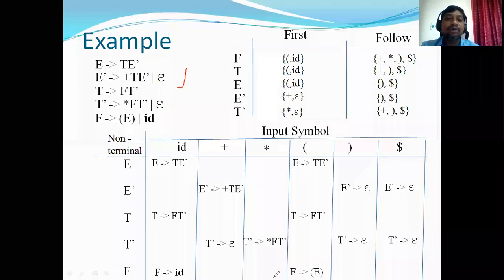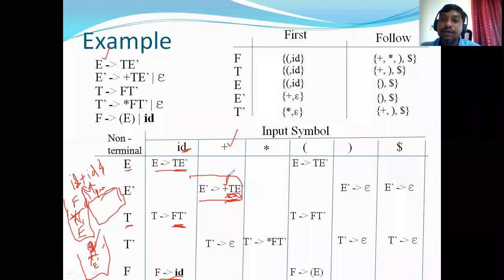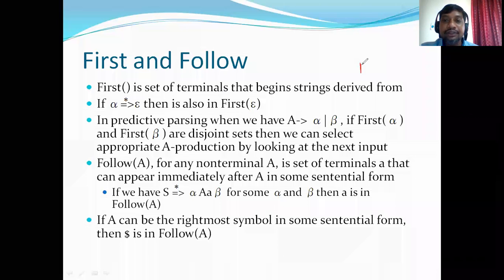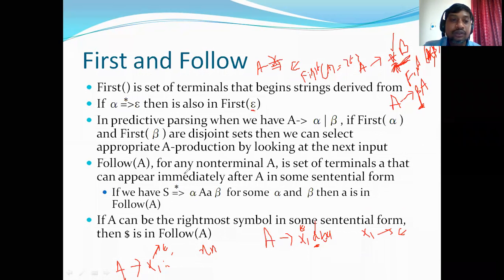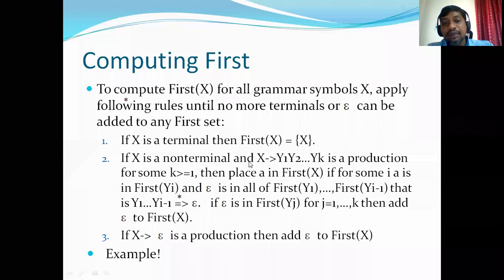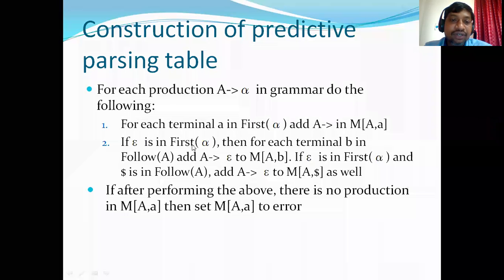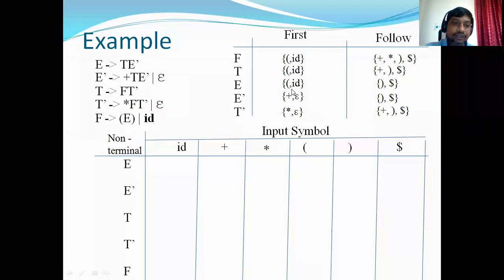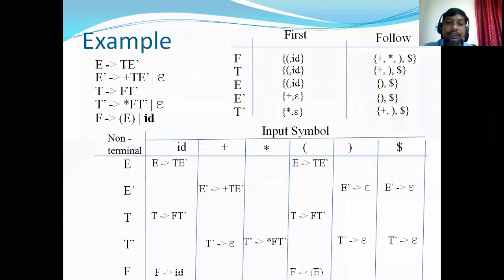Top Down parsing Part-3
Syntax Analysis--  RDP and LL(1) Predictive parsers